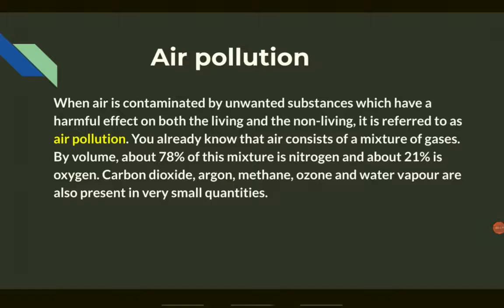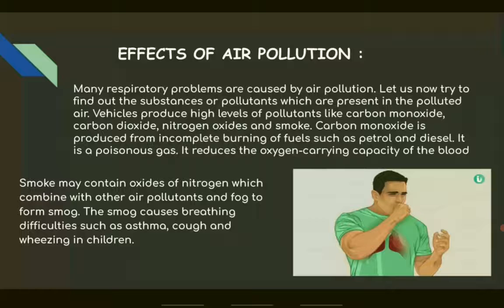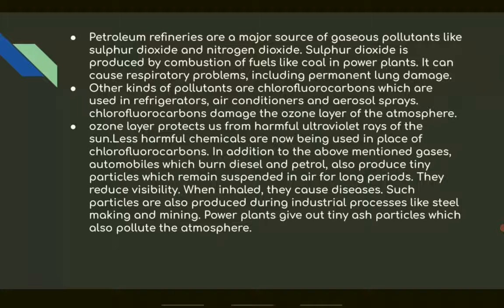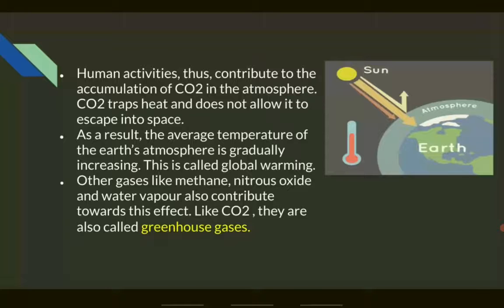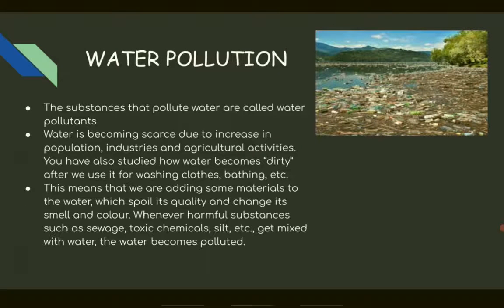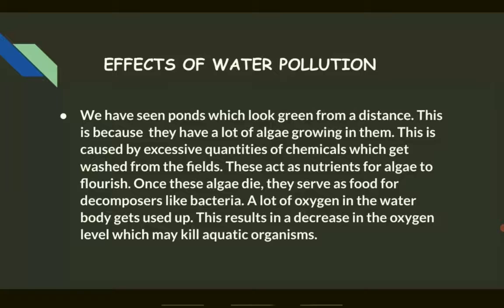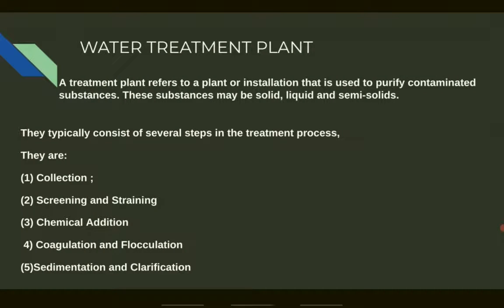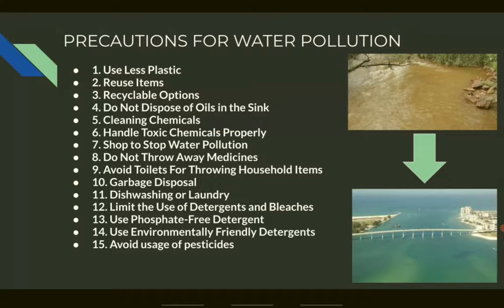Pollution of Air and Water Full Chapter Class 8 Science | NCERT Science Class 8 Chapter 18